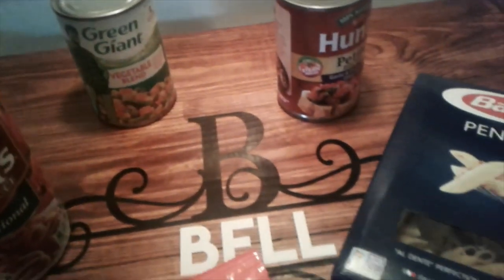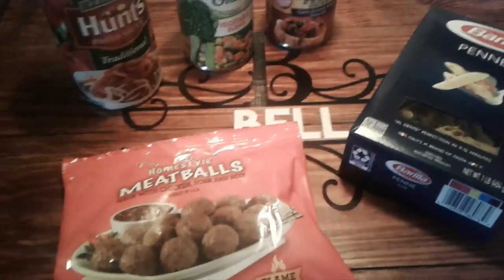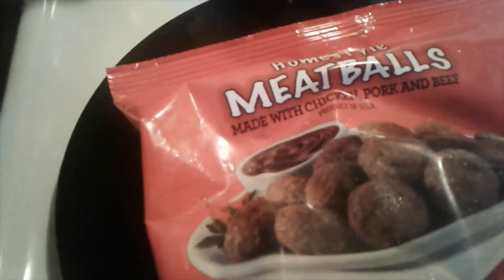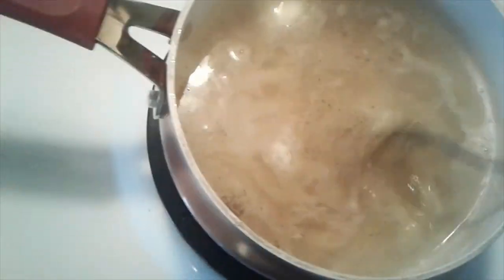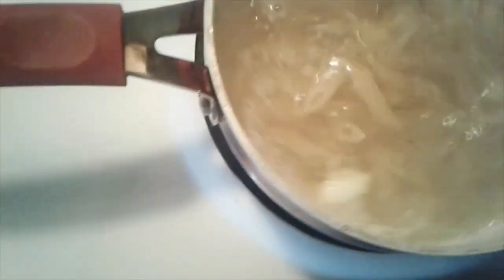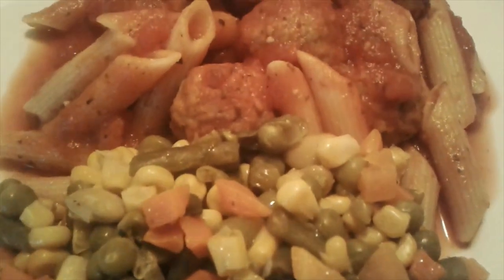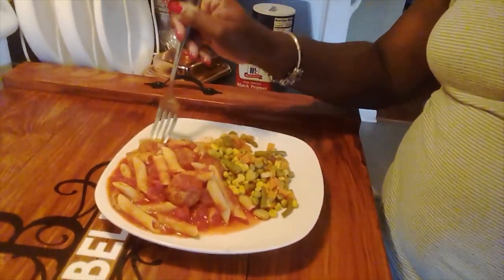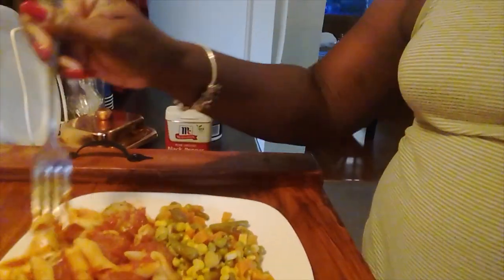Penne Pasta and Meatballs with Mix Vegetables..Dollar Tree Dinner Challenge